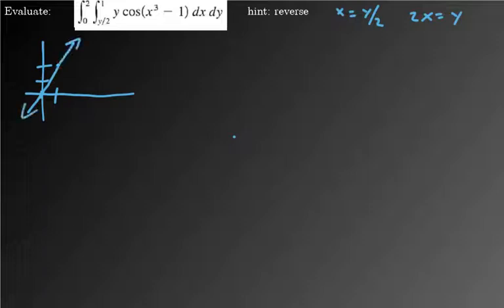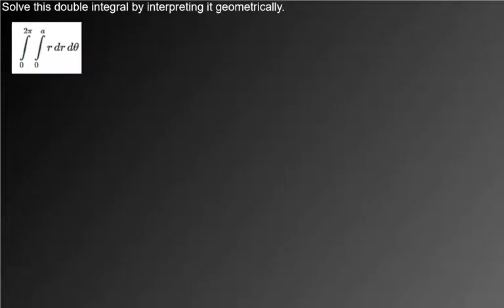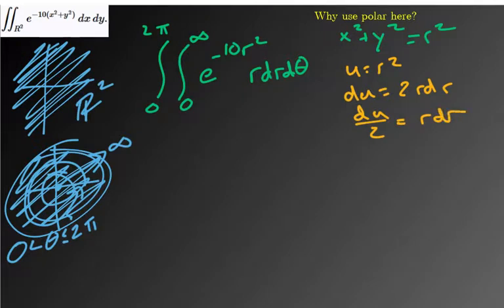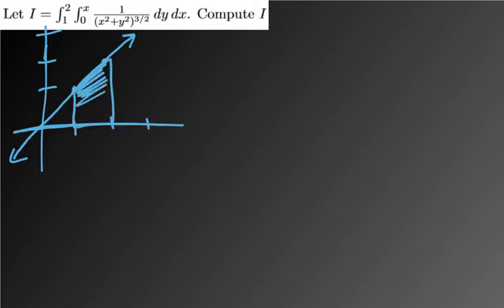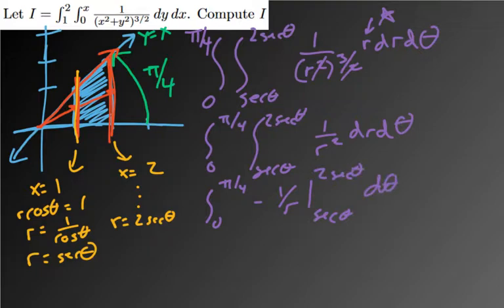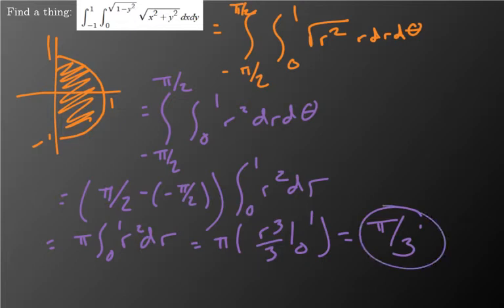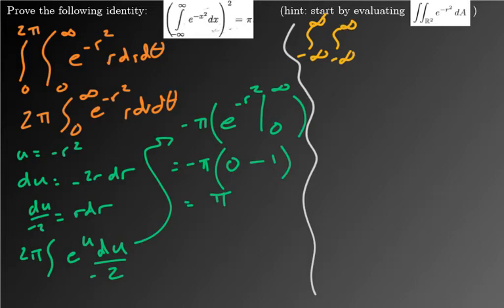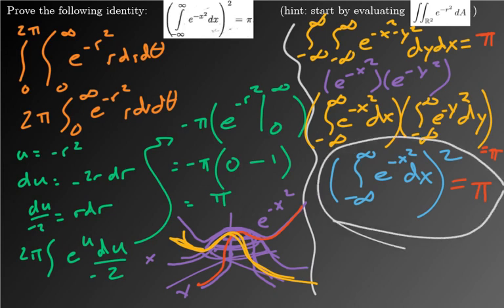Ch 15.5 - Calculus 3 - Polar Double Ints Day 2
Literally nobody dislikes polar double integrals... so why not have more videos on this. That is precisely what this is, more double integrals involving a switch to polar coordinates. I also prove a really cool identity involving an integral and pi, watch till the end!